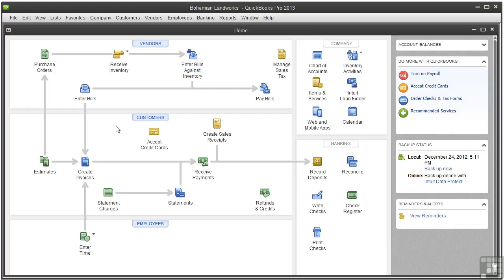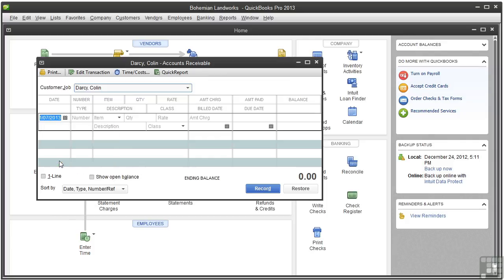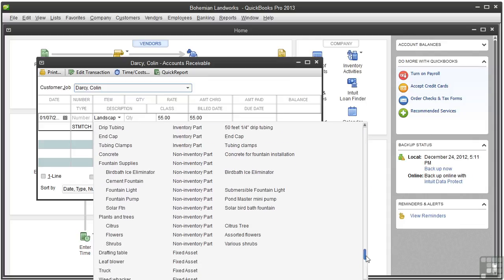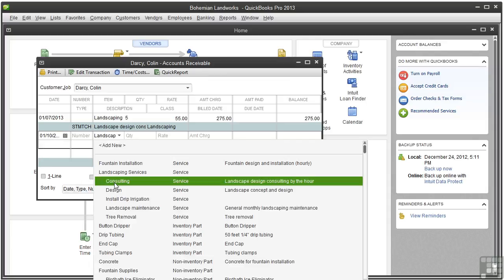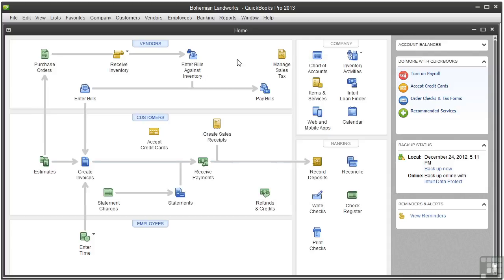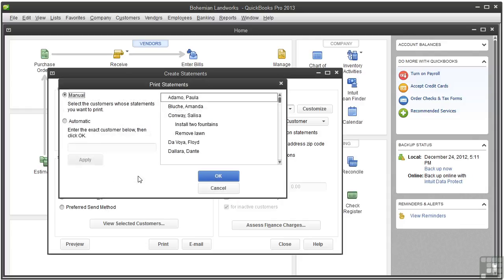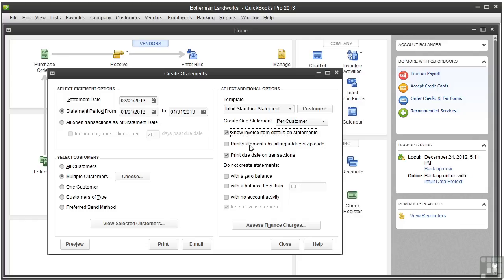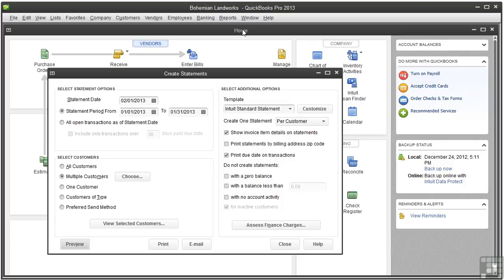10 09 Creating Statements | Quickbooks pro 2013